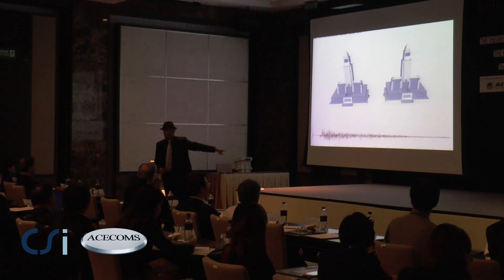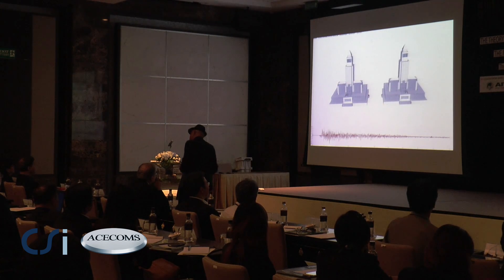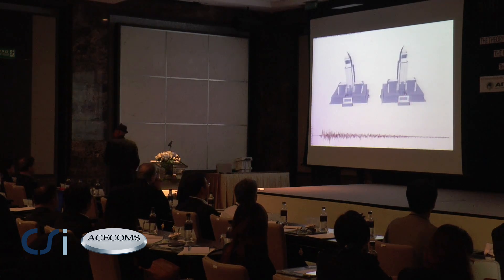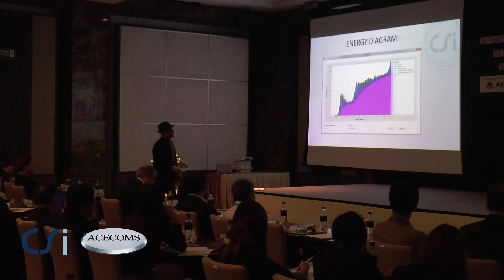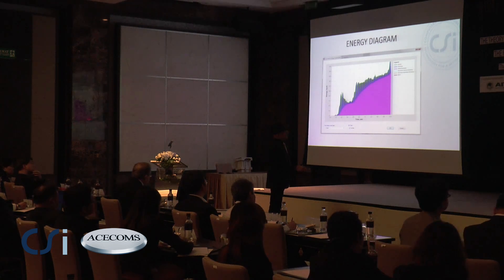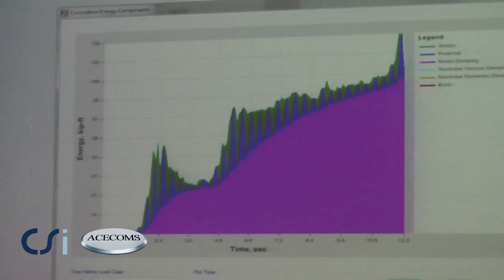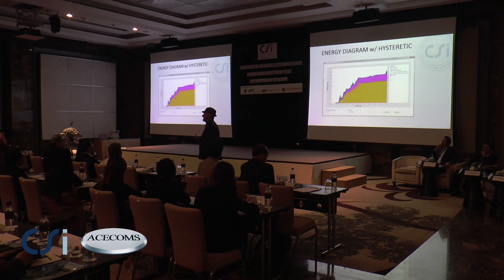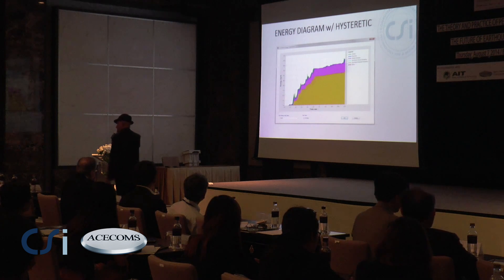Ashraf Habibullah on nonlinear analysis and energy dissipation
7 August 2014 | Bangkok, Thailand

CSI founder and CEO Ashraf Habibullah emphasizes the importance of understanding energy dissipation in earthquake engineering during a one-day seminar titled “The theory and practice of Performance-Based Design: The Future of Earthquake Engineering.”